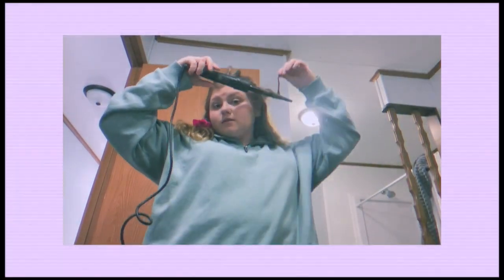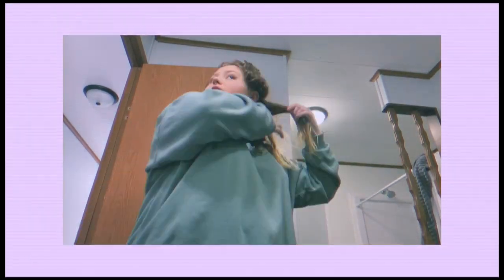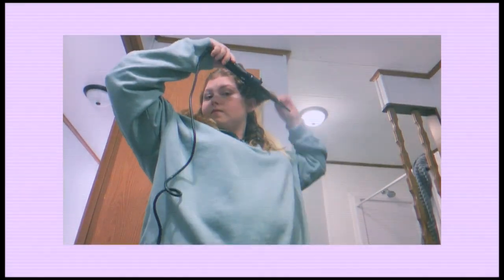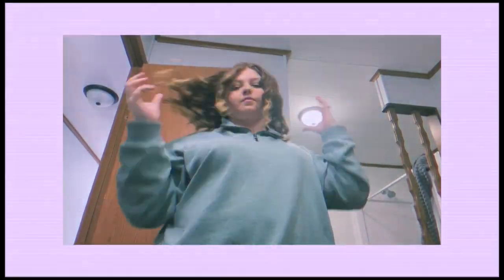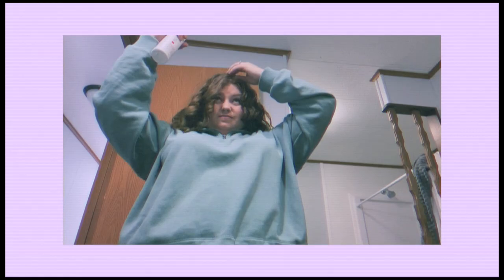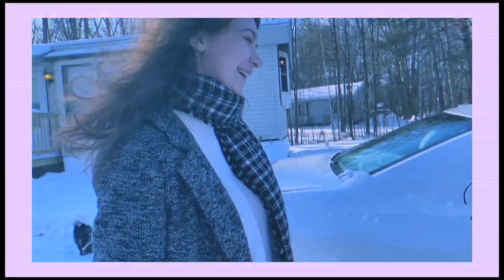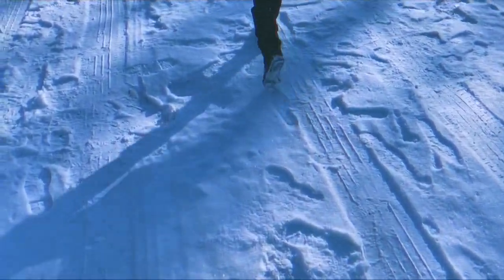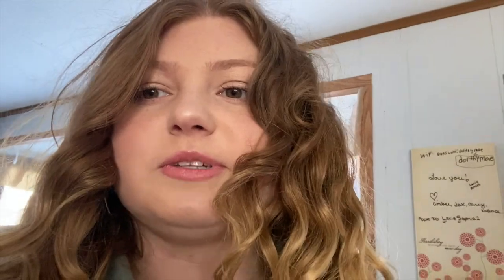Outfit ideas lookbook bts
Lookbook video-

10 likes?

Q&A:
Age: 18
Grade: 12th
Camera: canon rebel t5i
Editing: Final Cut Pro
Current sub -